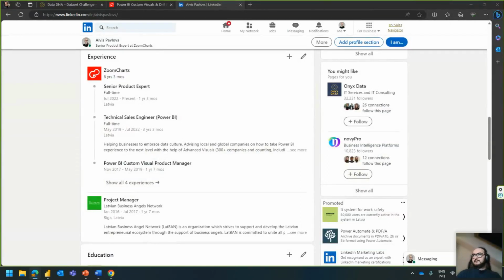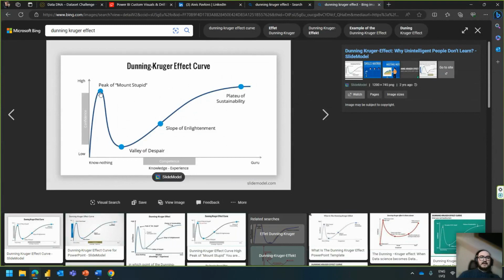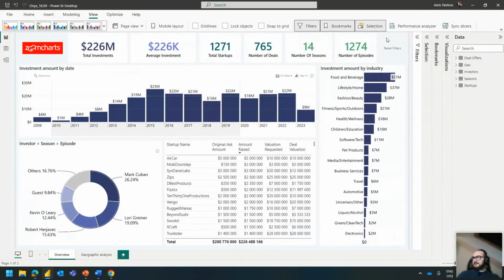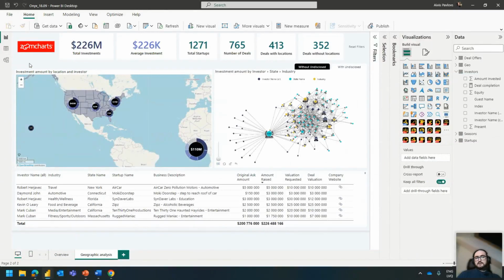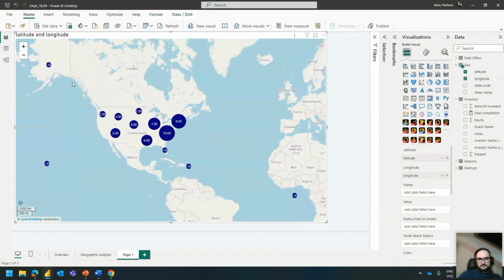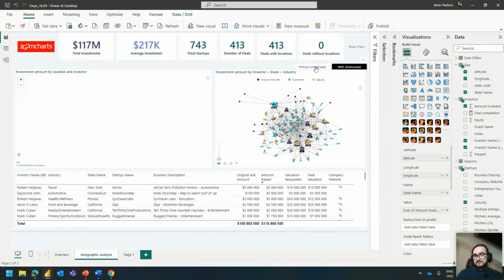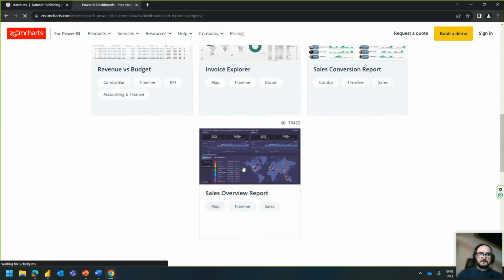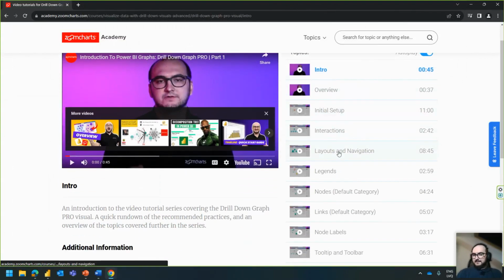Workshop: Visualizing a Shark Tank Dataset with ZoomCharts | Part 2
Part 2 of a workshop hosted by ZoomCharts product expert Aivis on dataset visualization with ZoomCharts for the Onyx Data DataDNA Dataset Challenge & ZoomCharts Mini Challenge, September 2023.

This session continues work on the sample report from 1st session, focusing on Drill Down Map PRO and Drill Down Network PRO visuals, as well as sharing valuable data visualization tips and answering questions from the audience.